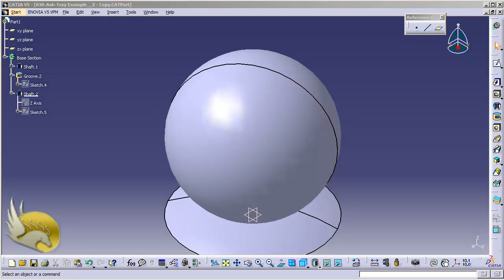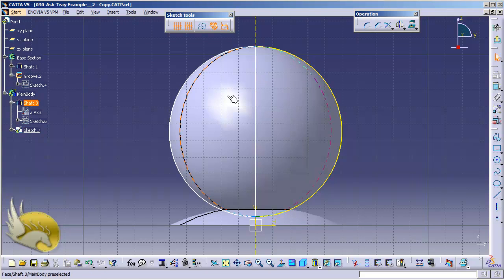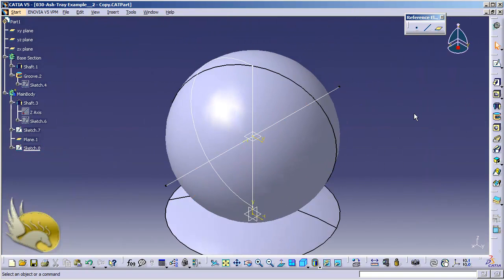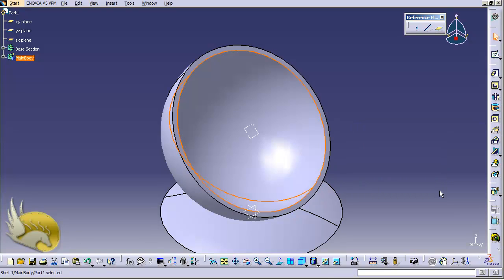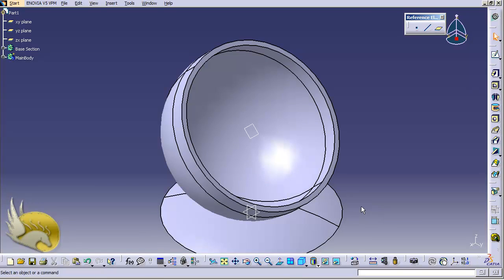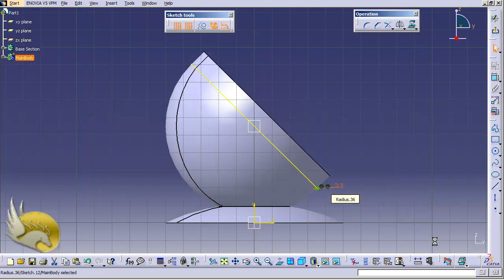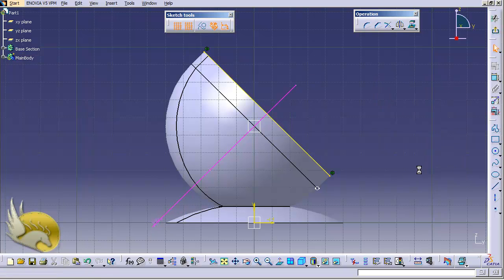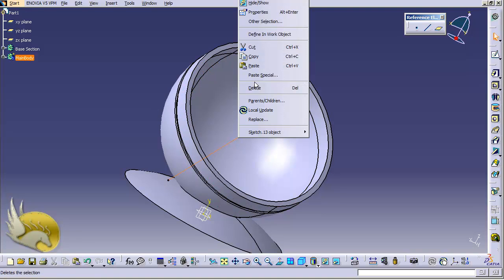Catia V5 Essentials 04 Part Design 021 Ash Tray Example Part II